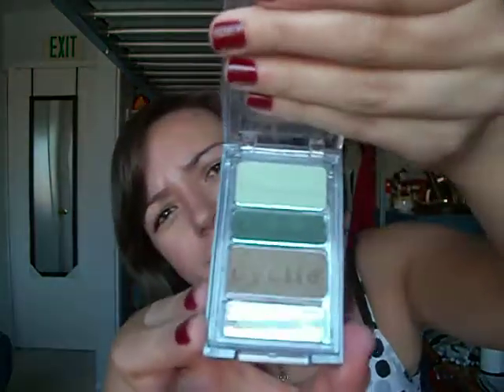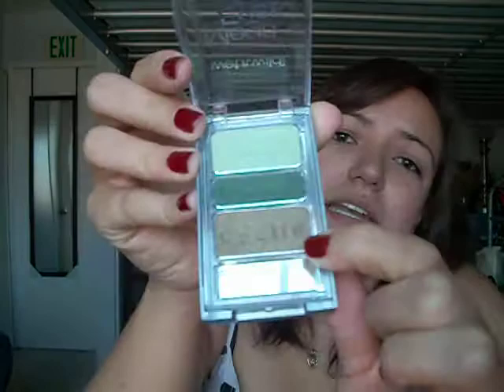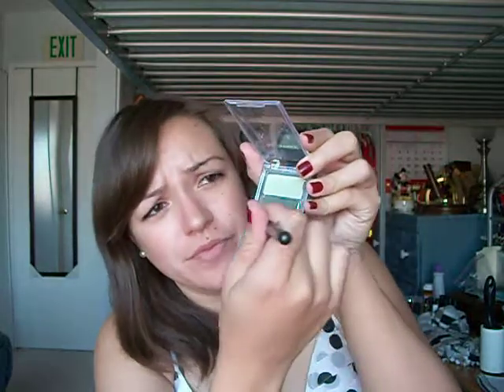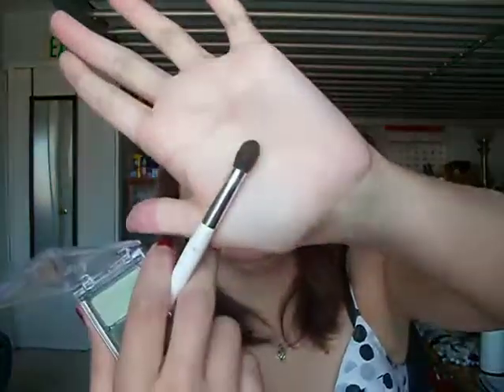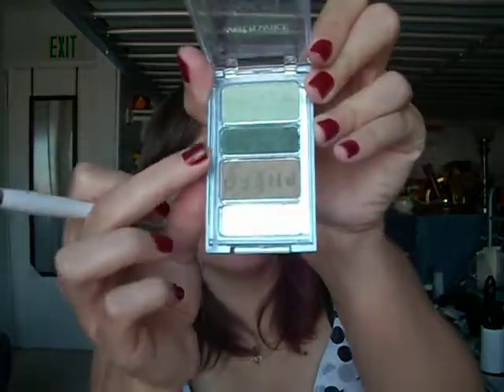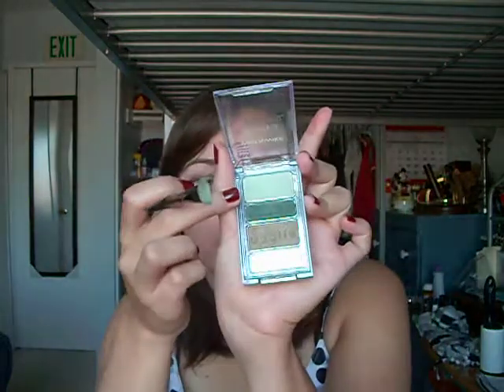St. Patricks day look: Wet n Wild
This is the first St. Patricks day look that I'm doing. Its using the Wet n' Wild Mega Eyes Palette in amazon greens.

I bought the products with my own money, Im not getting paid to make this video and The opinions expressed are my own